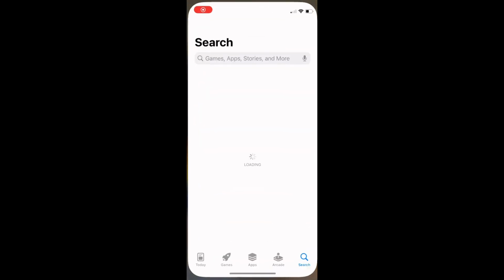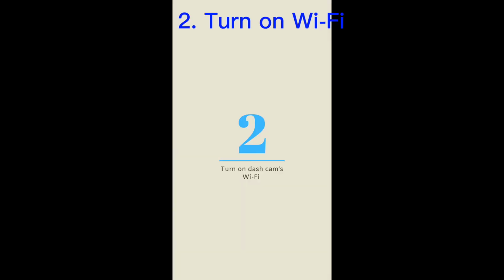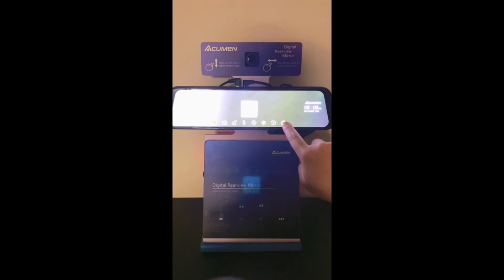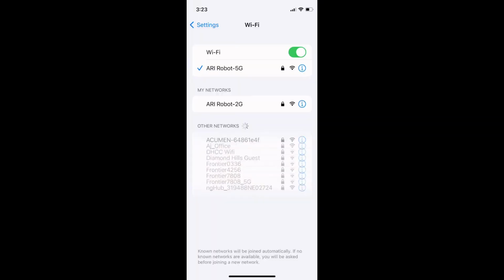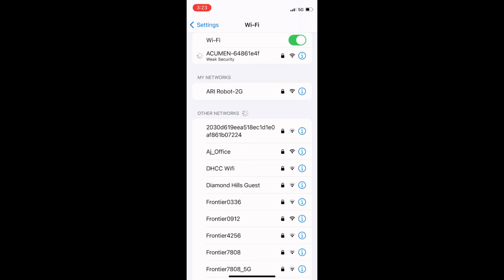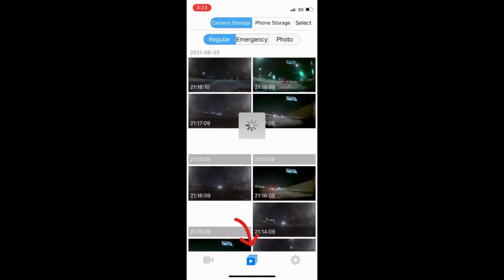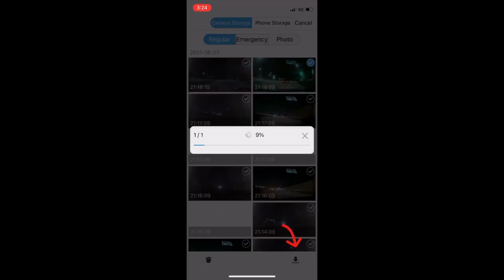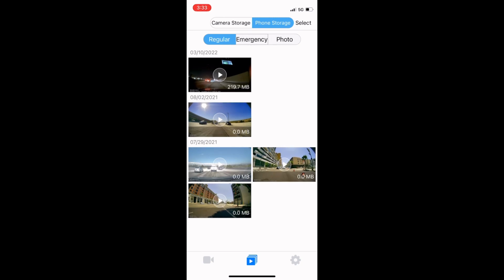Wi-Fi Direct and Acumen APP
How do I connect my Acumen Mirror Dash Cam to Wi-Fi?
Notice: Different from home Wi-Fi network signal which allows you to surf the internet, the Wi-Fi feature in a dash cam only allows you to pair up your smartphone and your dash cam. It allows you to view, download and share your footages on your phone. However, you can not access your dash cam from far away, for example, you are at home or in the office, due to the limited range of the Wi-Fi signal.

Video Tutorial: Connecting to Wi-Fi

Step 1: Download the Acumen App
On your iPhone, go to the app store, and type in “Acumen”. Find the Acumen app and tap download. Once finished downloading, you may open the App.

Step 2: Turn on Wi-Fi on Acumen Mirror Dash Cam
To turn on wifi, you need to stop recording first and then go to the settings. Find the Wi-Fi feature and turn on the Wi-Fi. You should be seeing the dash cam’s Wi-Fi name and password on the screen.

Step 3: Once turned on, open your phone’s Wi-Fi setting and find the dash cam’s wifi and type in the password. Then wait for the WiFi to be connected.

Step 4: Open the Acumen App
Once Wi-Fi is connected, you may open the Acumen app. The camera icon will lead you to the camera live view. And the video files icons will lead you to video files. If Wi-Fi is connected, the dash cam footages will be automatically shown here.

Step 5: Select & download the video
To download, you need to tap “select” then select the footage you would like to download, and then tap “download” to download the footage.

Step 6:  View the footage on your phone
Once downloaded, you may view your downloads in “phone storage”. In phone storage, find the footage you just downloaded and tap the play button to play the video and you can see the corresponding location info on the map below.

Which Acumen Mirror Dash Cams have the Wi-Fi Direct feature?